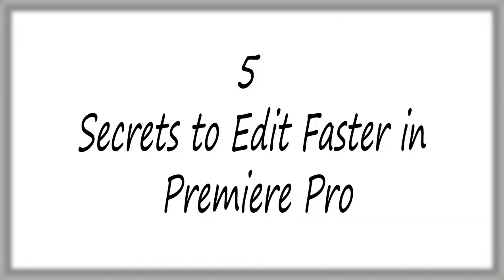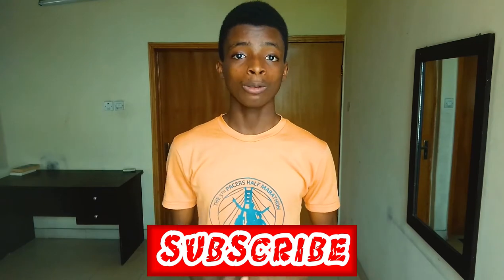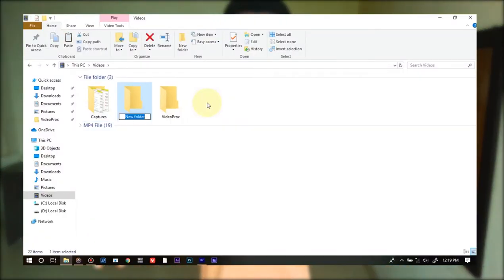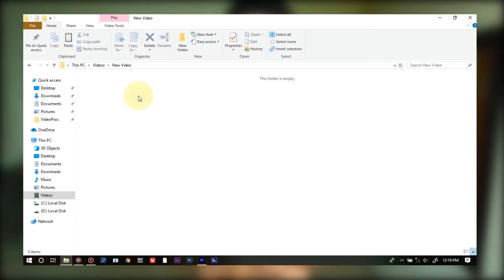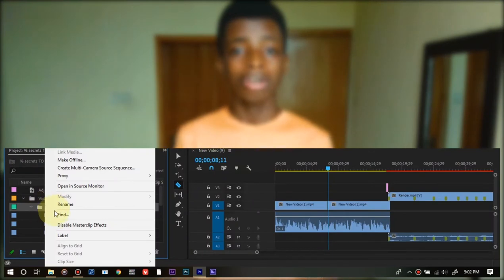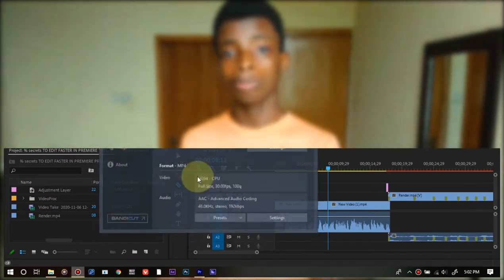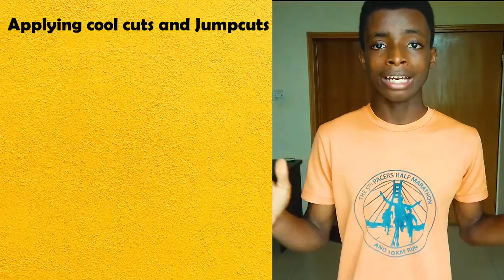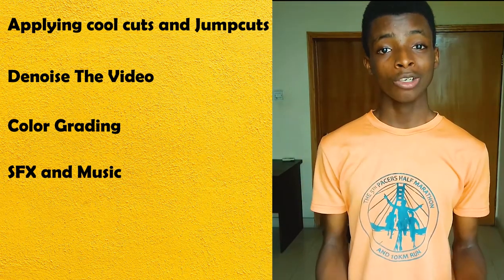The 5 Secrets To Edit Faster In Premiere Pro [ Master PR]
The 5 Secrets To Edit Faster In Premiere Pro [ Master PR] so in this video am going to break down how to edit fast in premiere pro with quick premiere pro tips,To help you edit faster in adobe premiere pro.

Many noobs dont acctually edit faster in premiere pro most of them take two hours for just a 10 mins video, shouldnt it be faster?

I know video editing in premiere pro is quite easy when you know the shortcuts of how to edit faster in premiere pro
So in this video am going to breakdown 5 secrets to actually edit faster in premiere pro.

So the 5 secret editing tips to edit faster are
1. Organizing your videos using bins
2. Labeling your video files
3. Learning your keyboard shortcuts
4. Having a good video editing plan
5. Filming a Great video

So with the Pro secrets you will know how to use premiere pro faster and how to edit with keyboard shortcuts to cut down editing times right in premiere

So these are the 5 secrets to edit faster in premiere pro.

Welcome to the club, Here we talk about video tutorials and film making tips that will not only  grow your YouTube channel. but also make you one step ahead of your competition. So if you like what you see on this channel be a part of it by subscribing to Veedsify, This way you will get notified in all our Future updates and Membership privileges

Thanks for being With us We really appreciate And you can help the channel by Supporting Us We Love to See You Soon.